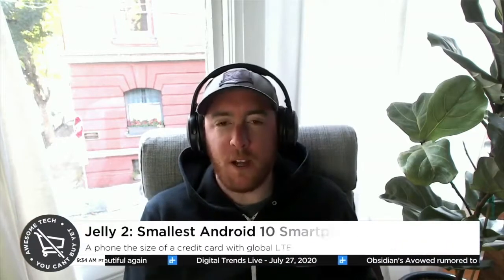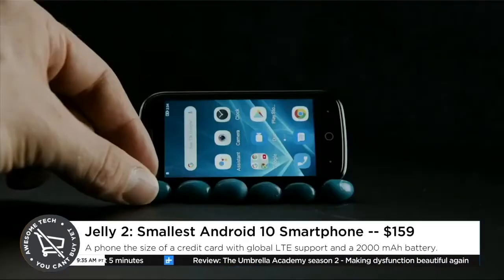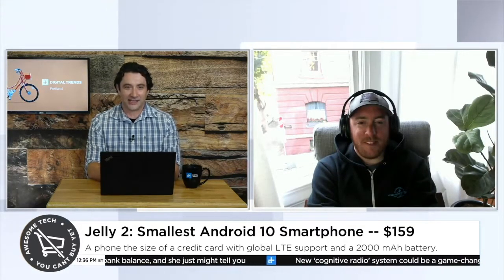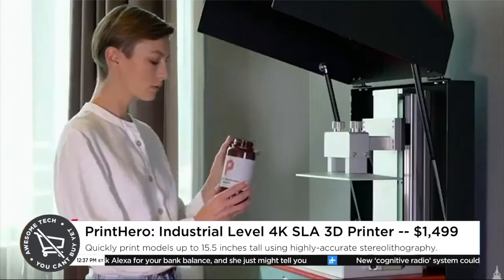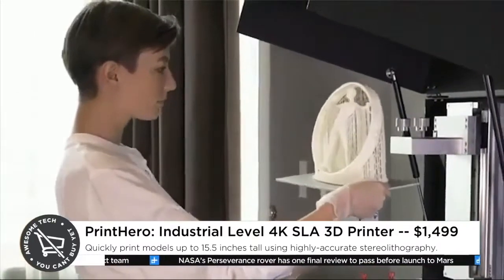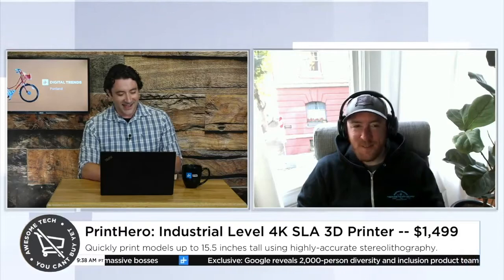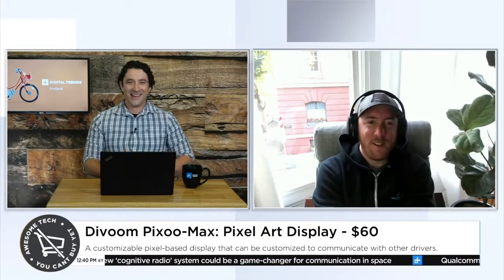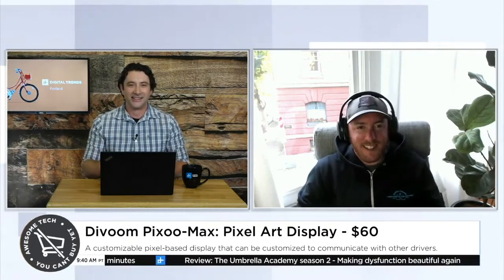The Jelly 2 Smartphone | PrintHero SLA Printer | Divoom Pixel Display | ATYCBTY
On Awesome Tech You Can't Buy Yet (ATYCBY), Drew Prindle breaks down our favorite tech-ish crowdfunding campaigns from around the interwebs. The Jelly 2 is the world's smallest Android 10 smartphone and its priced at only $159. The PrintHero may be the best consumer SLA printer on the market and it's accuracy and speed look to be unmatched, but it's $1,499. The Divoom Pixoo-Max pixel display will let you show off your favorite gestures to passing drivers. It's fully customizable and can be programmed using voice activation.